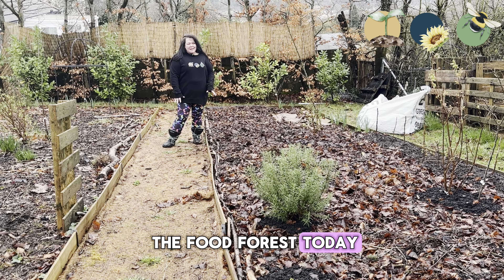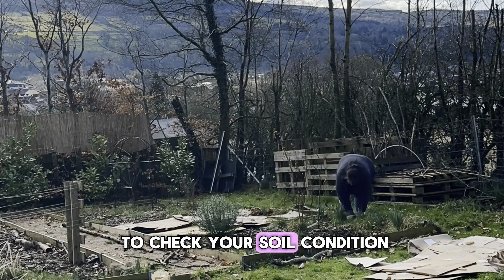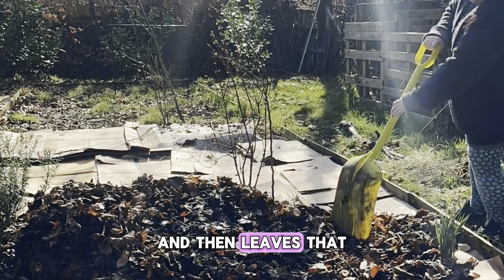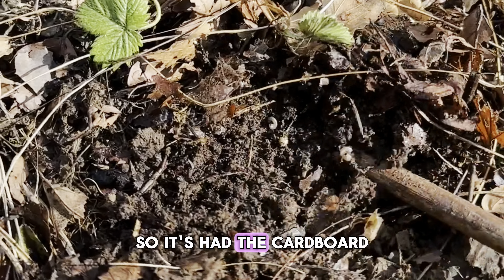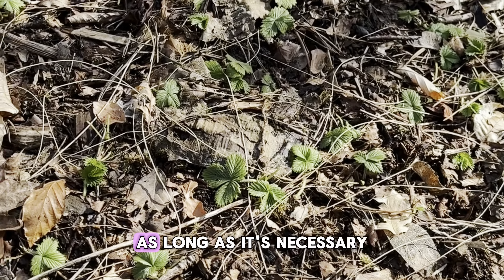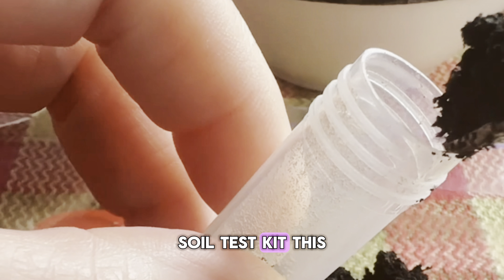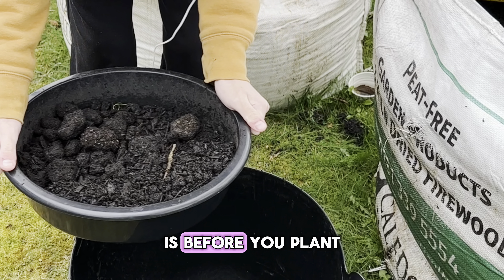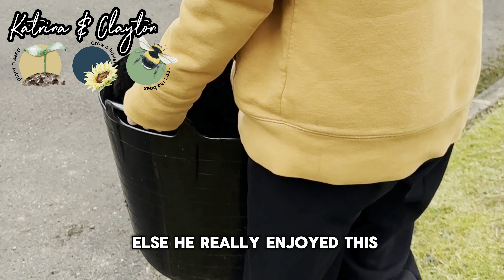Spring Garden: Soil Health & Condition, How To Test And Support It With Katrina & Clayton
Unlock the secrets to a thriving spring garden with Katrina & Clayton! Join us as we delve into soil health, testing methods, and tips to support your garden's growth. From assessing soil condition to implementing nourishing techniques, let's cultivate a lush and vibrant garden together!

If you’ve not met us before Clayton is 16, Autistic, NonVerbal with SPD-Sensory Processing Disorder. He Completed The Grow and Learn Course with the Royal Caledonian Horticultural Society Nov 2022. This year he’ll be finishing Level 2 Nurture Course. I adapt anything I can to make gardening tasks easier for him
❤️Katrina & Clayton

Sowing, Growing, Weather & Seasons Weekly Gardening Record Book: